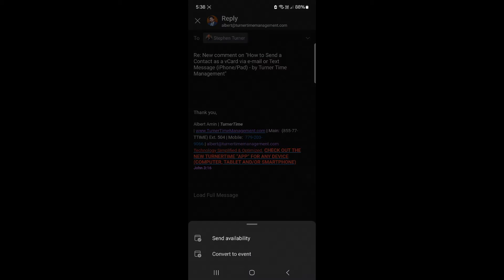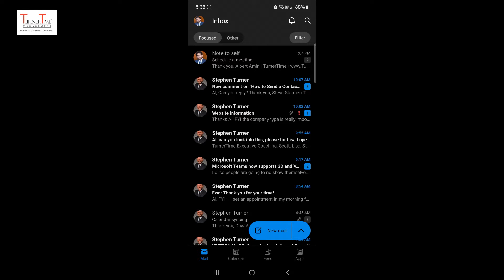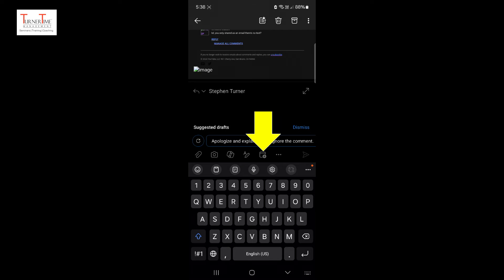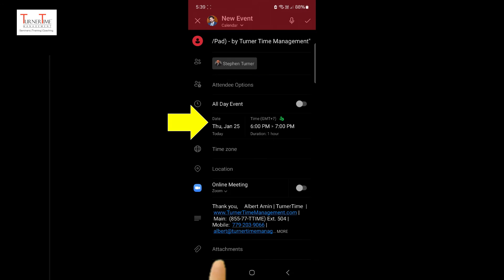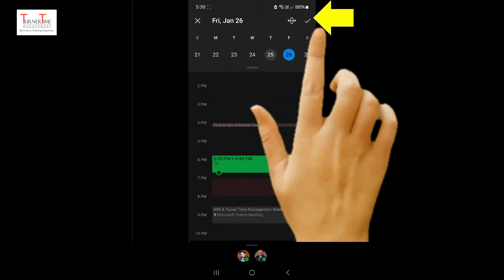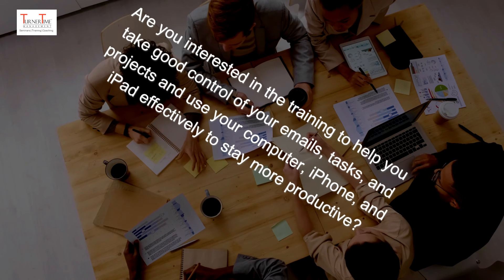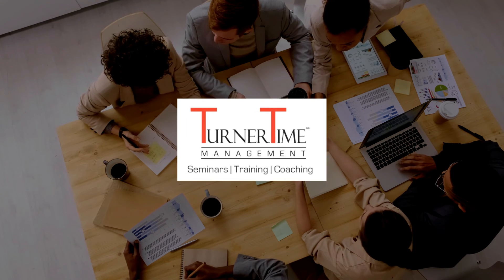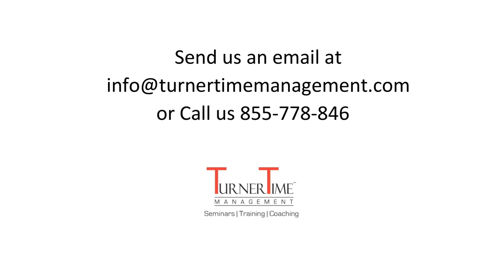How to Convert an Email into a Meeting on Outlook Mobile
If you are looking for training on using Microsoft 365 Apps and your devices effectively to save time and be more productive, we have training programs on different topics.